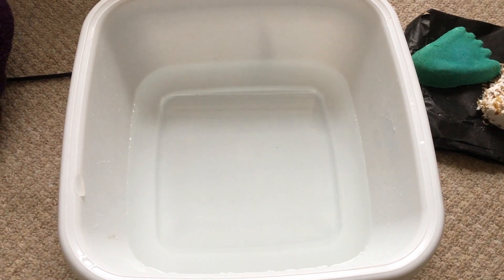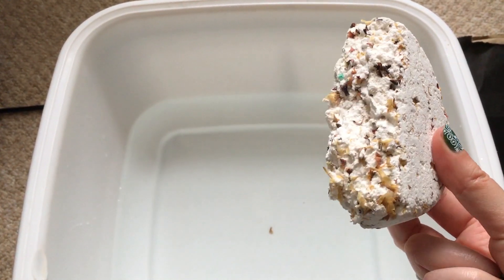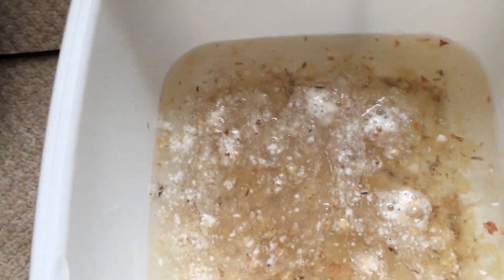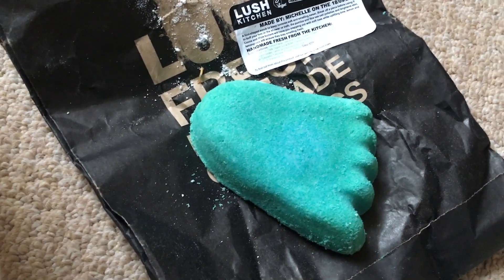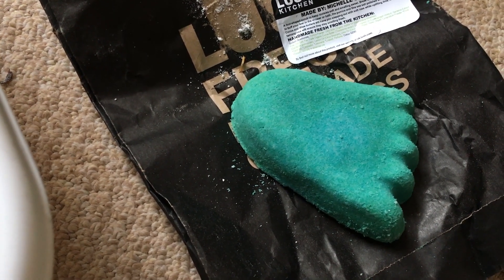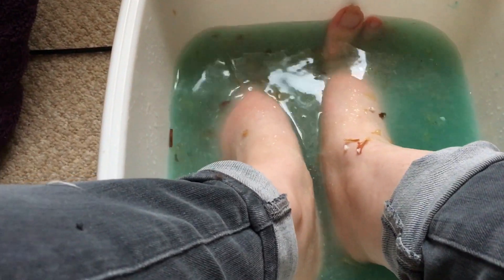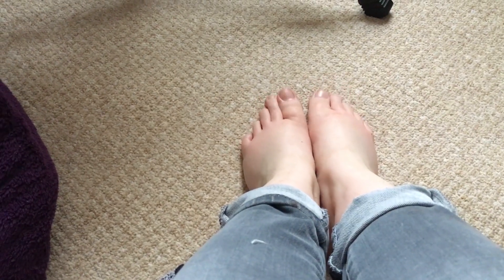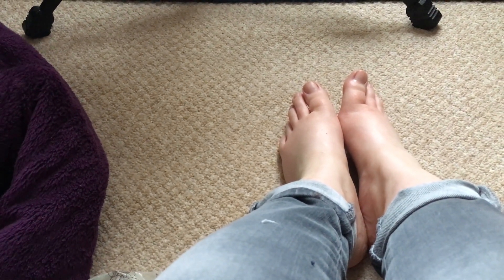Lush Cosmetics Foot soak and fancy free review and demo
Foot Soak And Fancy Free / stepping stone foot scrub/ softy foot lotion